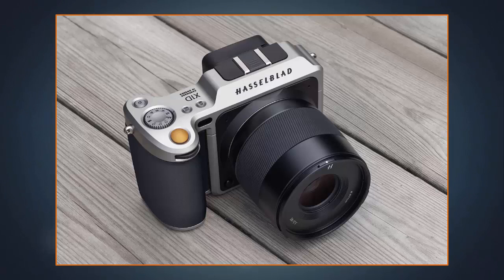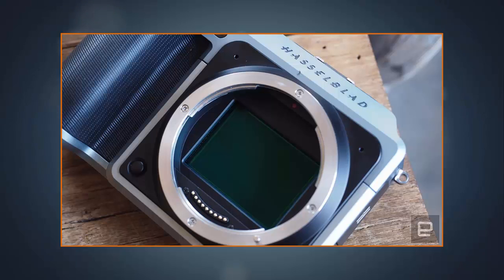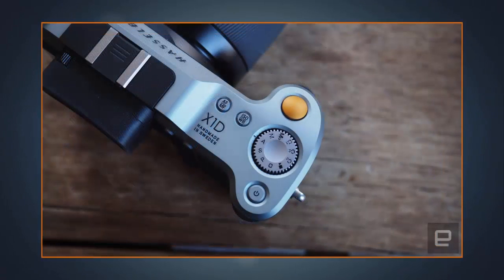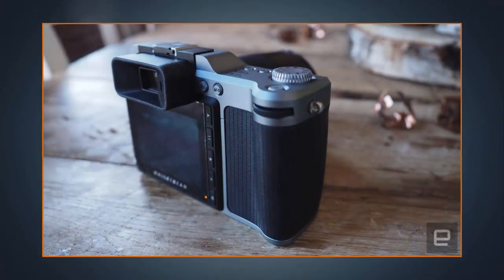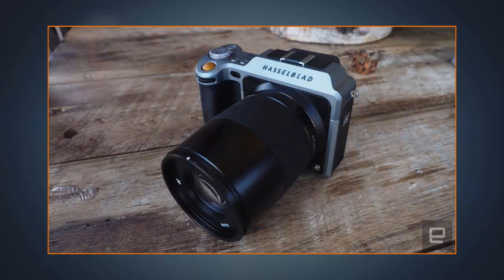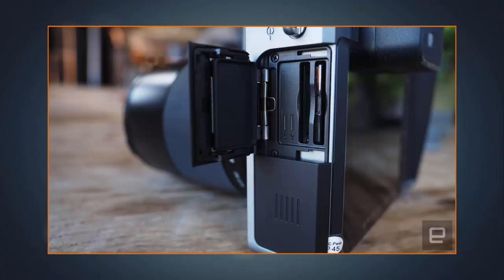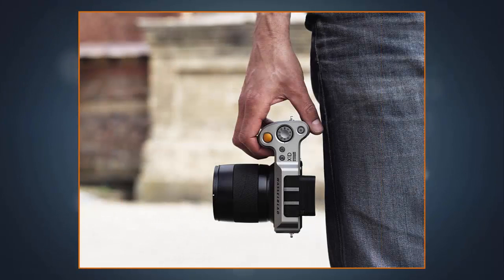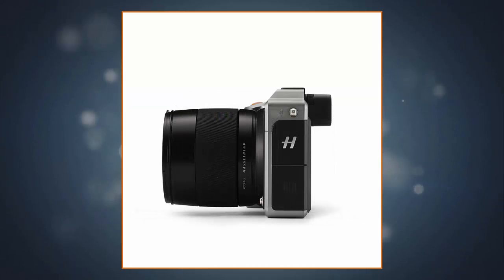Hasselblad's X1D is a medium format mirrorless camera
the X1D can capture stills at impressive shutter speeds (60 minutes to 1/2,000th of a second with full flash sync) and up to 14 stops of dynamic range, with support for both RAW and JPEG formats.